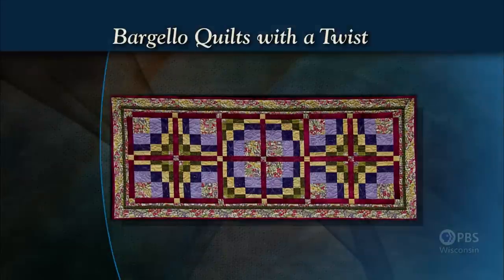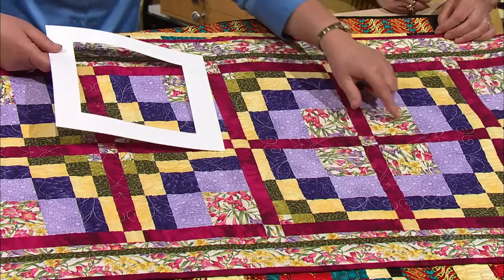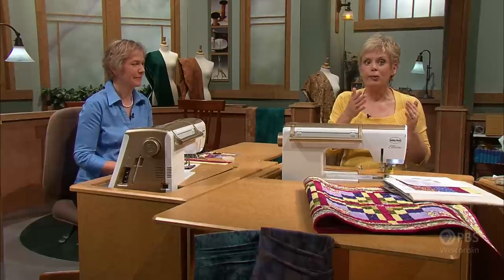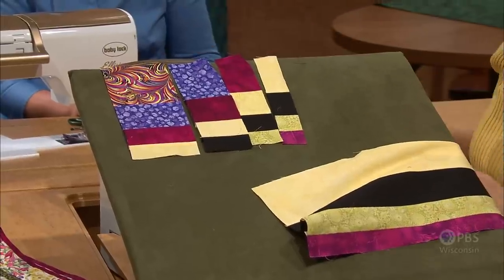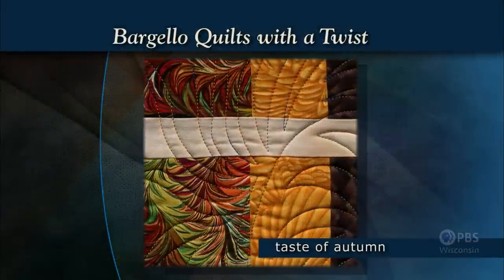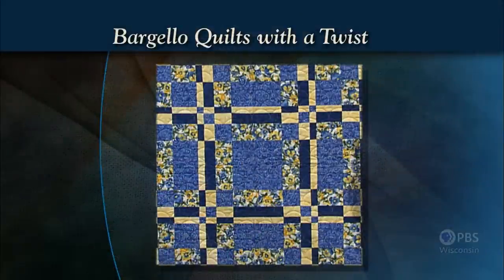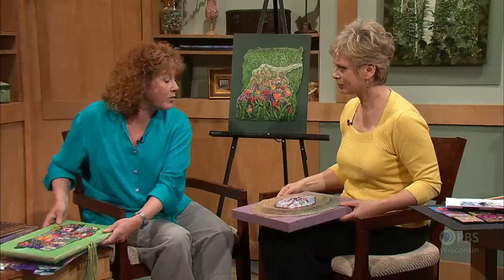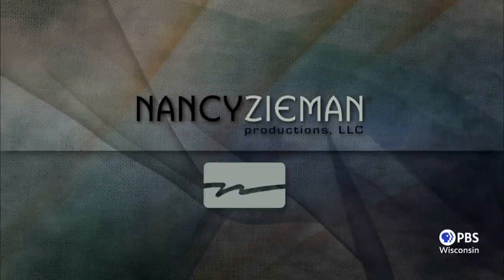Bargellos Quilts With a Twist - Part 1 | Sewing With Nancy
Nancy and Maggie Ball, author and quilt designer, demonstrate easy to piece Bargello quilt blocks and twist them to yield a variety of designs. They teach a basic plan to select fabric, arrange and stitch the strips, cut strips into segments, and layout the blocks. Then they make a Tessellating Butterflies runner with 12 identical blocks and sashing strips. Maggie showcases several quilts.